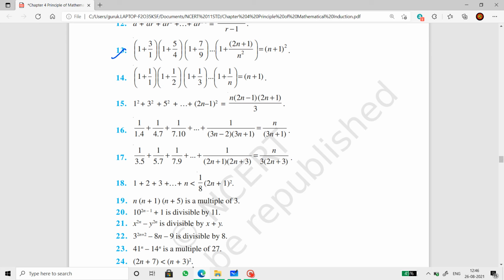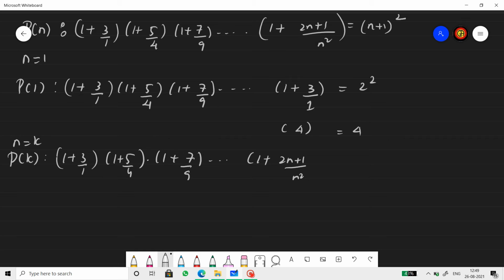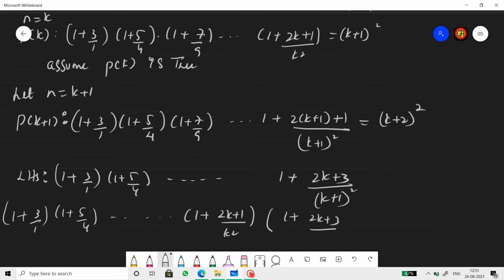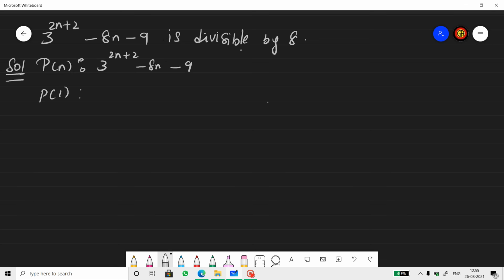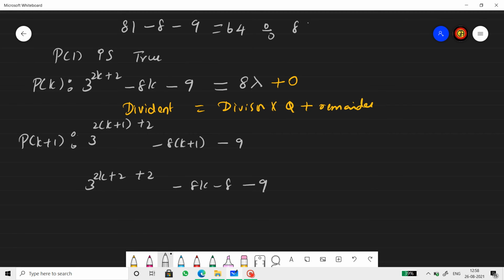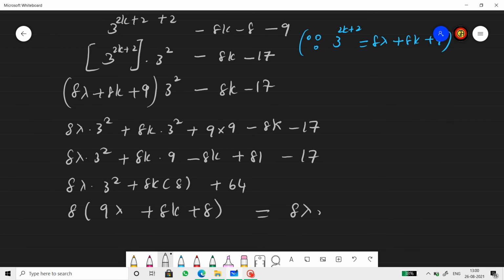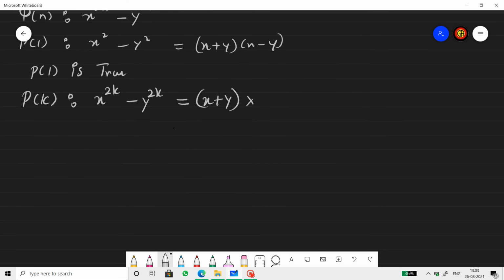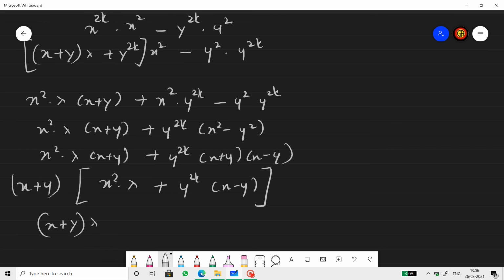PRINCIPLE OF MATHEMATICAL INDUCTION TYPE 2 & 3 11th CBSE / ISE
This video explains type 2 and type 3 models of PMI